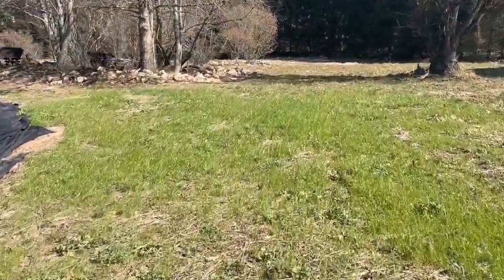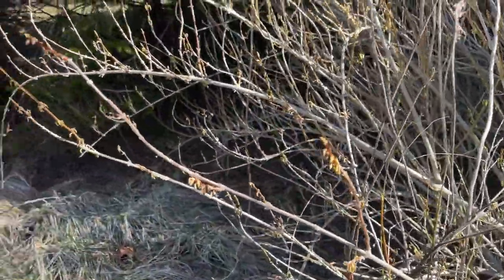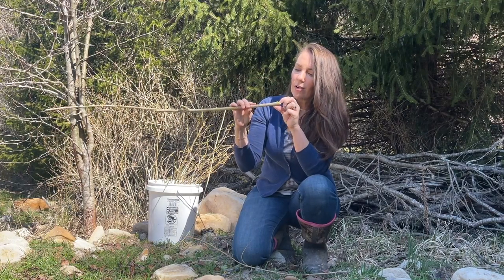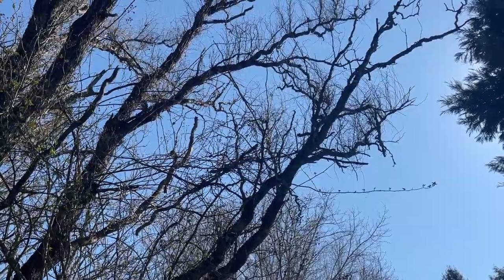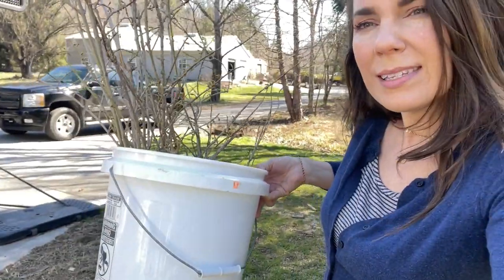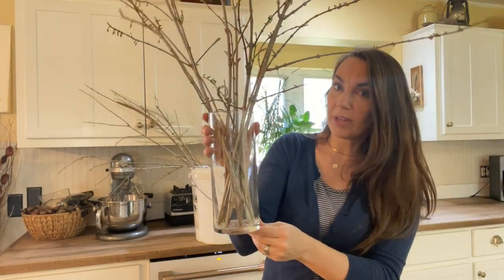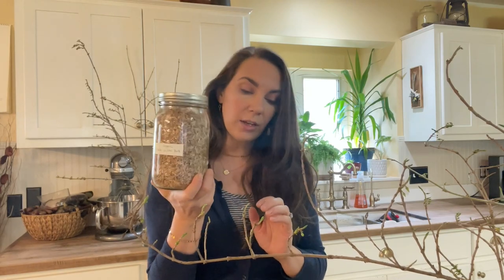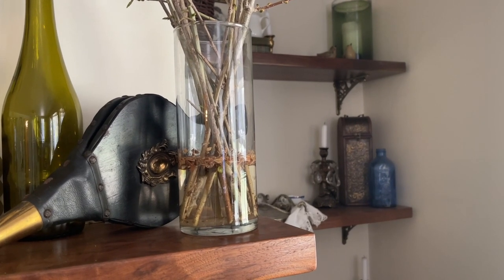Bringing FORSYTHIA BRANCHES Indoors | ROOTING Forsythia | Spring BLOOMS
In this week's vlog, I'm heading outside to prune my forsythia bush back, bring in some branches for early spring blooms in my home, and hopefully, get the branches to root so I can replant them outdoors later in spring to create a lovely forsythia hedge on our property. Join me!

Love + Light,
Meagan

💛 SUPPORT GUH BY BECOMING AN INNER CIRCLE MEMBER: 💛

Join my Inner Circle and get immediate access to exclusive content centered around seasonal herbalism, natural wellness, and simple living!